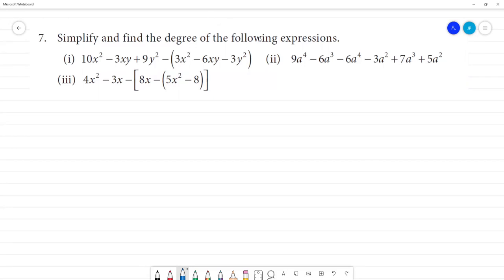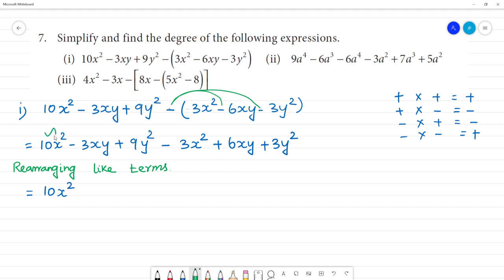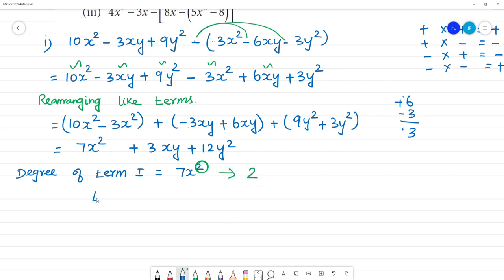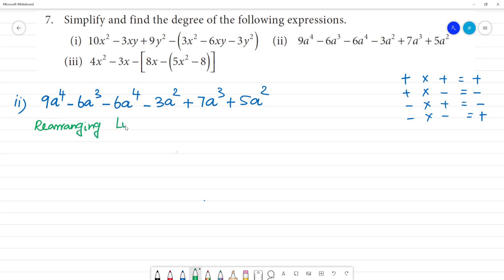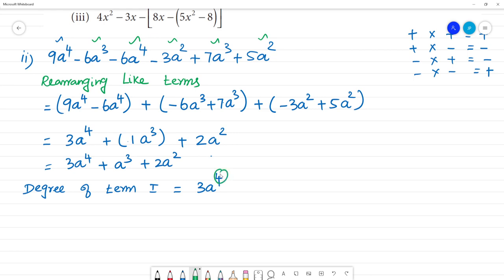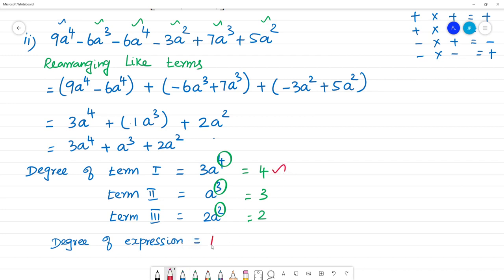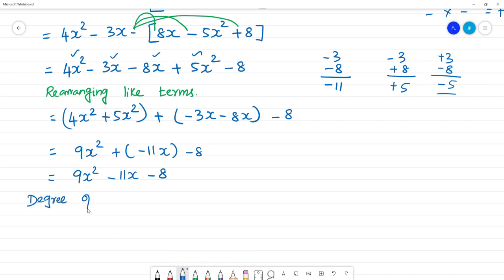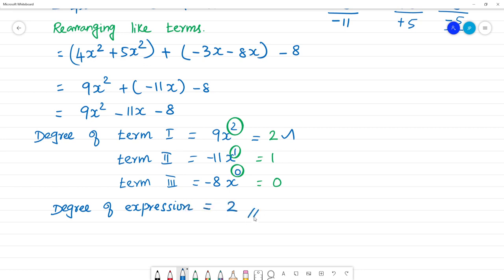Class 7 TN Maths Term II 3. ALGEBRA Exercise 3.3 7. Simplify and find the degree of expressions.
TN Term II 3. ALGEBRA  Exercise 3.3
7. Simplify and find the degree of the following expressions.
(i) 10x2 − 3xy + 9y2 − (3x2 − 6xy − 3y2 )
(ii) 9a4 − 6a3 − 6a4 − 3a2 + 7a3 + 5a2